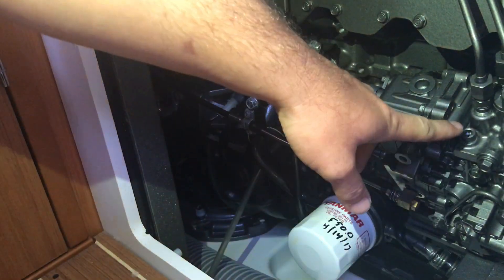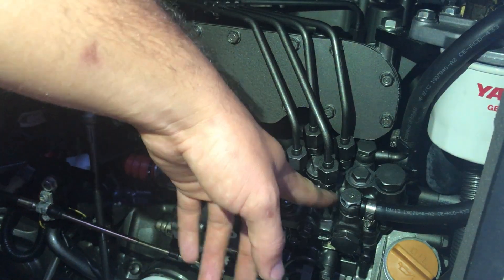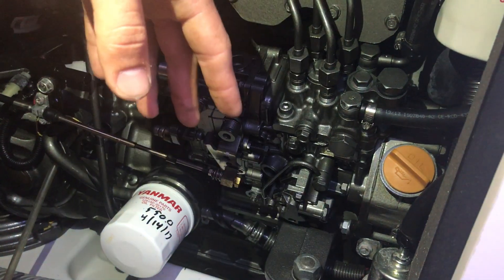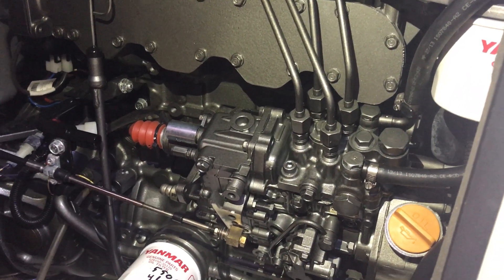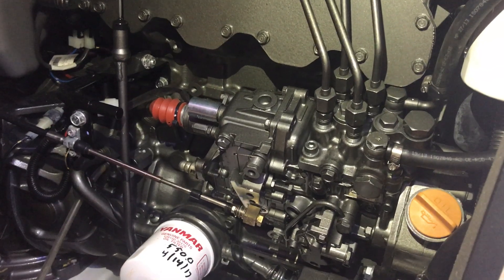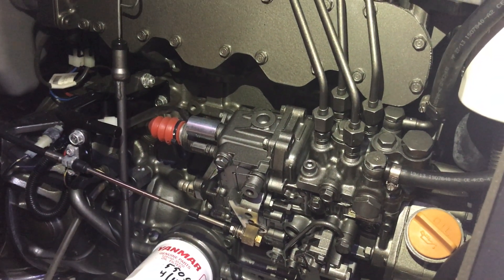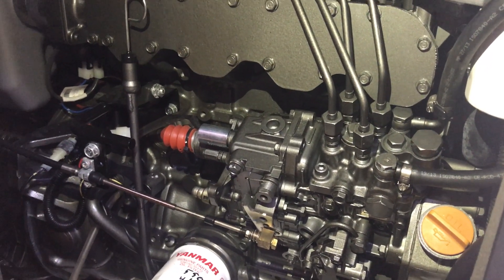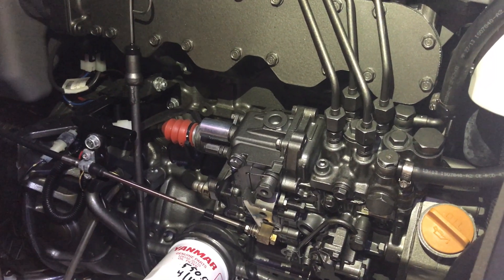Yanmar Engine Basics 4 - fuel injectors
Fuel injectors on Sea Wolf